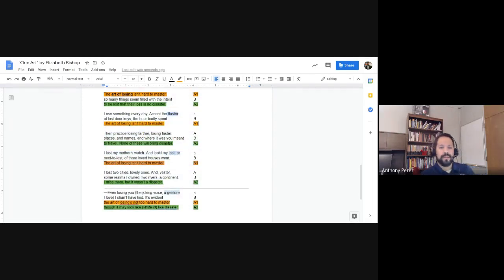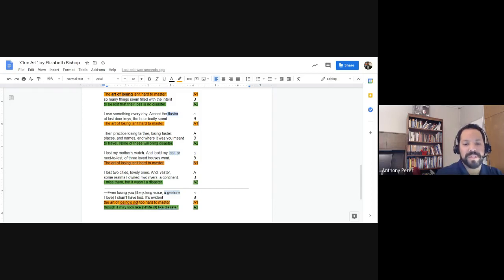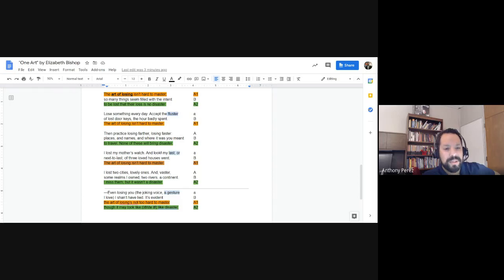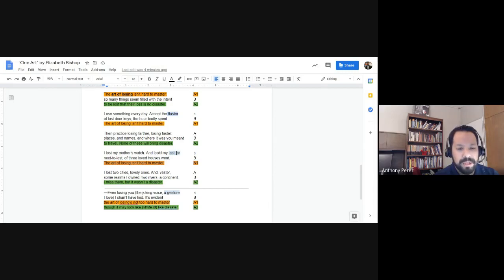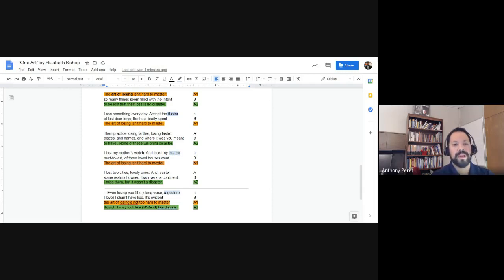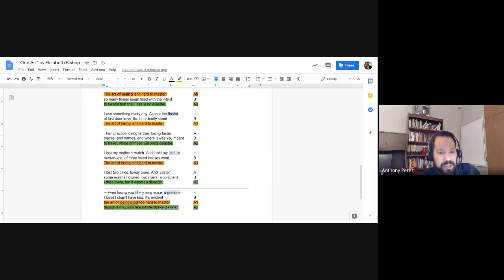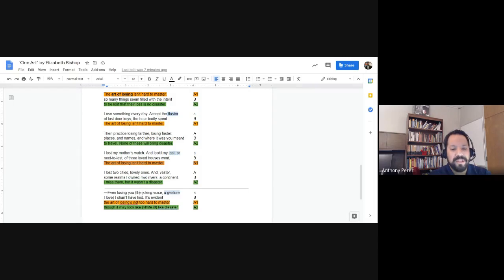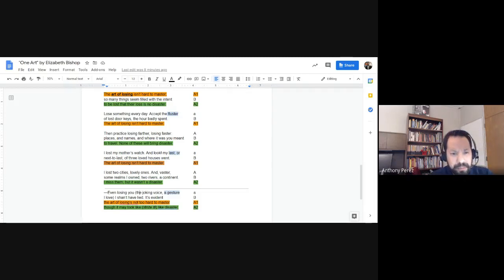One Art: Rhyme, Repetition, and Meaning